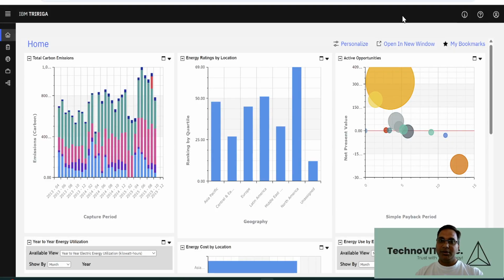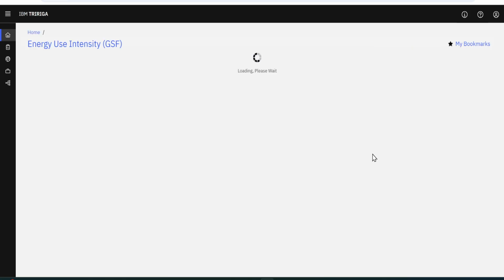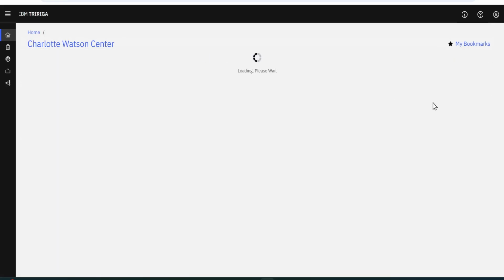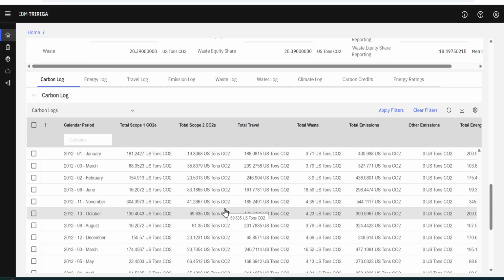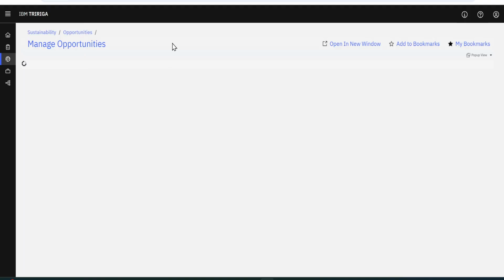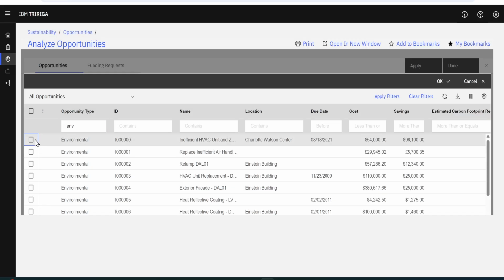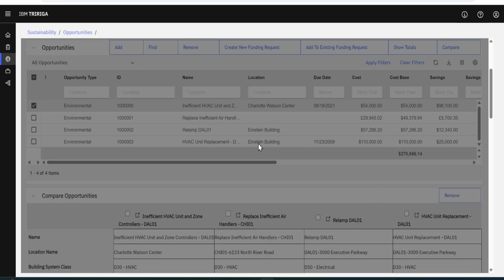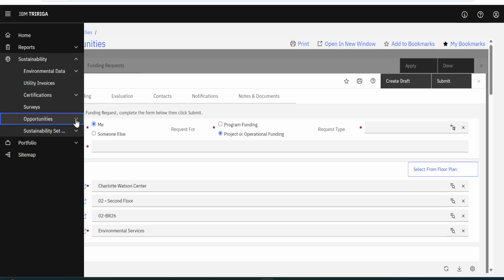Maximo Real Estate and Facilities: Environmental Sustainability Demo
Learn how IBM TRIRIGA / Maximo Real Estate and Facilities Environmental Sustainability helps organizations measure, manage, and reduce the environmental impact of their real estate portfolio.
The module supports tracking environmental data such as energy, water, waste, travel, carbon, and emissions to calculate footprint, analyze performance, and identify sustainability improvement opportunities.

Follow the TechnoVITY LinkedIn page for product updates, new releases, and accelerator news: